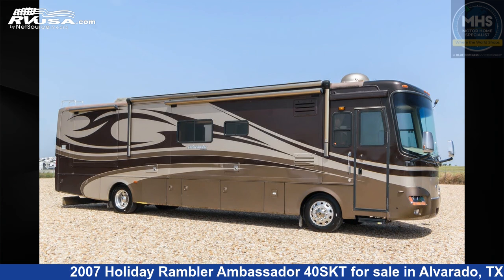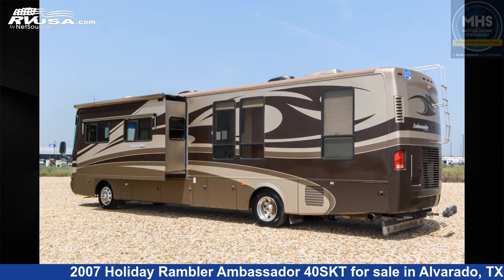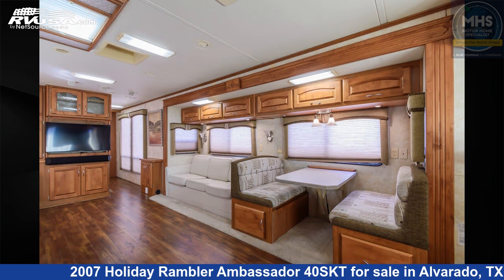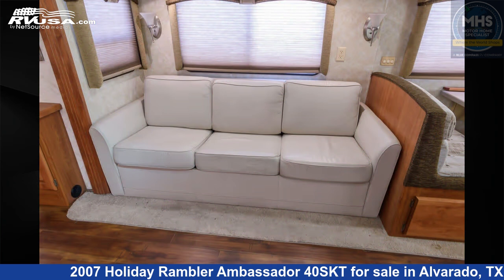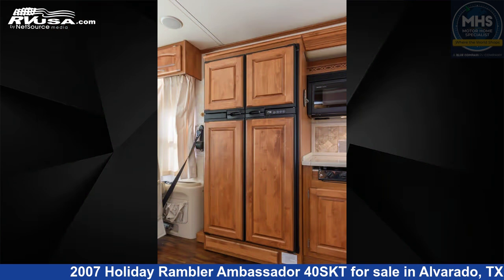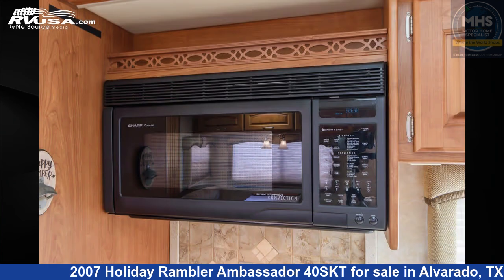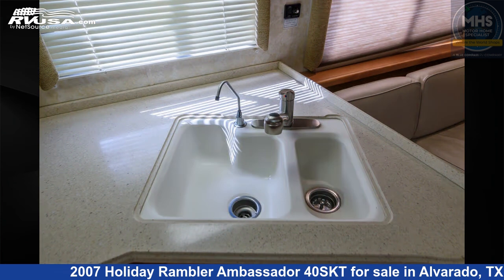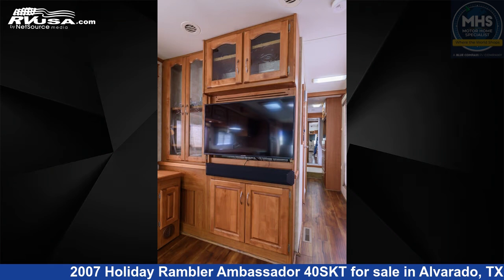Unbelievable 2007 Holiday Rambler Ambassador Diesel Pusher RV For Sale in Alvarado, TX | RVUSA.com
This 2007 Holiday Rambler Ambassador 40SKT is a Diesel Pusher RV. It is located in Alvarado, TX 76009 and is offered for sale by Motor Home Specialist. This Used Holiday Rambler Is 40' 6" in length . This 2007 Holiday Rambler Ambassador 40SKT is built on a Roadmaster chassis and is powered by a Cummins engine.